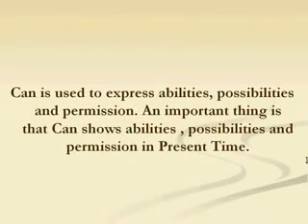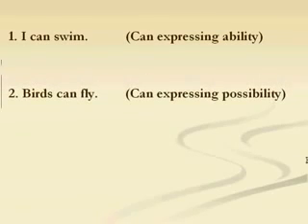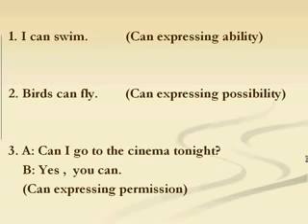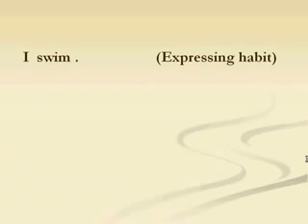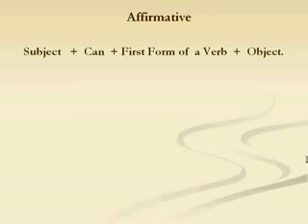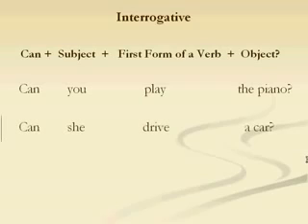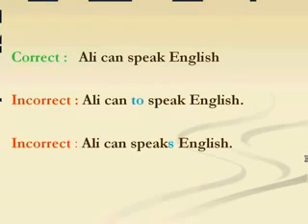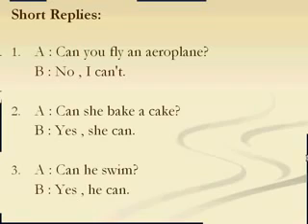Learn English in Urdu & Hindi unit 27 Using Can In English